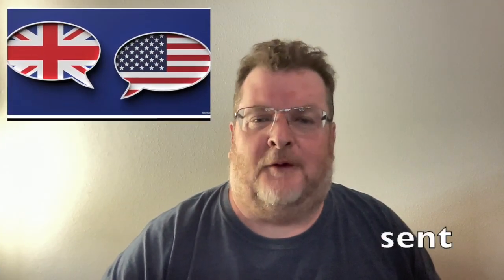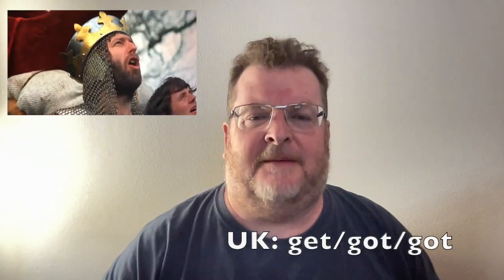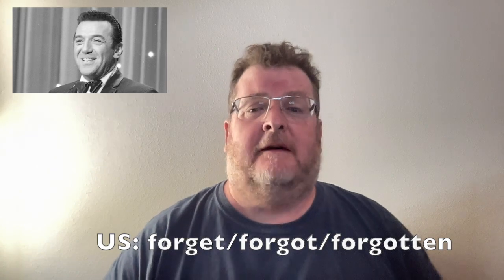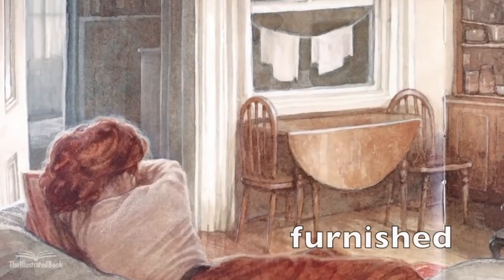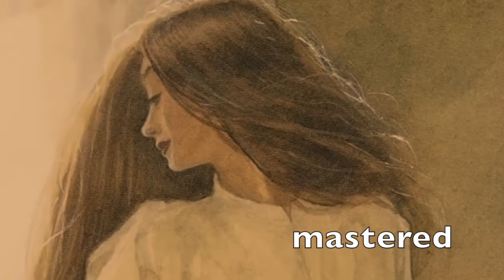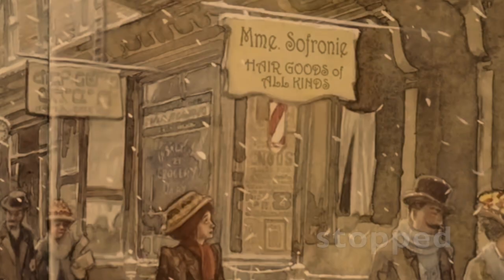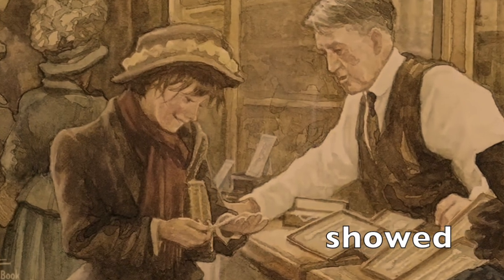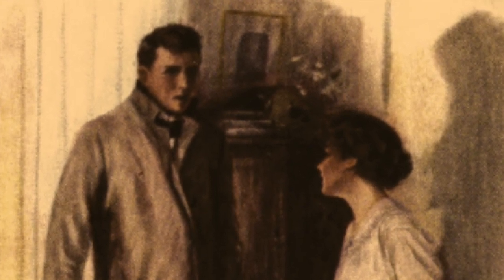How to Pronounce the Final ED of Regular Past Tense Verbs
Here's the video on how to pronounce the final ED of regular past tense verbs I've been promising! Improve your English pronunciation with this fast-paced and entertaining video! Learn the basic principals to get started improving your pronunciation, or take a deep dive to learn the three ways they can be pronounced and when to use which of them.

To book private online English lessons with me, visit my iTalki teacher profile:

On mobile devices: If you don't have the iTalki app installed visit, your app store to download and install iTalki to see my profile and the profiles of thousands of other teachers of many other languages.

This video can help you improve your English pronunciation no matter what your current level is. Whether you just want to get the basics down or you want to achieve a native level in your pronunciation, this is the place to start!

Learn the three ways that regular past tense verbs and past participles can be pronounced and when to use which one of the three ways. Learn about how past participles help us construct the Present Perfect tense. Learn how to use past participles as adjectives, and how they're sometimes pronounced differently. Learn some examples of verbs that have different past participles in American English and British English.

how to pronounce regular past tense verbs and past participles
English pronunciation
American English pronunciation
USA pronunciation
American pronunciation
pronunciation of past tense verb forms
ESL teacher
ESL teacher on iTalki
USA ESL teacher
English pronunciation
English pronunciation
American English pronunciation
USA pronunciation
American pronunciation
English pronunciation
English pronunciation
American English pronunciation
USA pronunciation
American pronunciation

USA ESL teacher on iTalki
American ESL teacher
American ESL teacher on iTalki
English teacher on iTalki
American English teacher on iTalki
English teacher in the USA on iTalki
Online English teacher
Online English professor
Online English lessons
Online English classes
Online English lessons US English
Online English classes American English
Maestro de inglés estadounidense
Profesor de inglés estadounidense
Lecciones de inglés por internet
Clases de inglés por internet
Lecciones de inglés por internet acento norteamericano
Clases de inglés por internet acento estadounidense
English pronunciation
English pronunciation
American English pronunciation
USA pronunciation
American pronunciation
English pronunciation
English pronunciation
American English pronunciation
USA pronunciation
American pronunciation
English pronunciation
English pronunciation
English pronunciation
American English pronunciation
USA pronunciation
American pronunciation
English pronunciation
English pronunciation
American English pronunciation
USA pronunciation
American pronunciation

English pronunciation
American English pronunciation
USA pronunciation
American pronunciation
English pronunciation
English pronunciation
American English pronunciation
USA pronunciation
American pronunciation

English pronunciation
English pronunciation
American English pronunciation
USA pronunciation
American pronunciation
English pronunciation
English pronunciation
American English pronunciation
USA pronunciation
American pronunciation